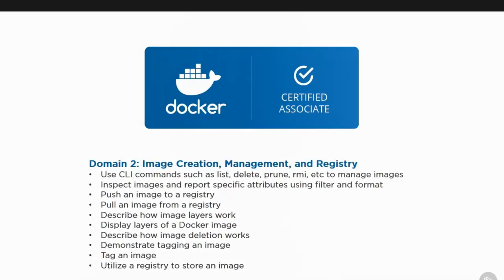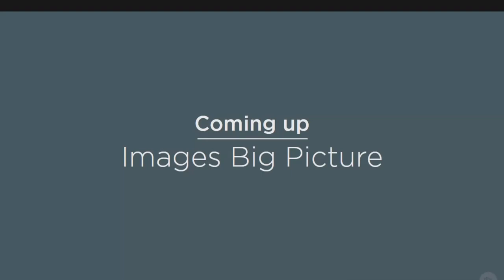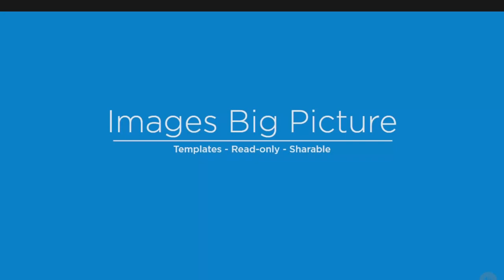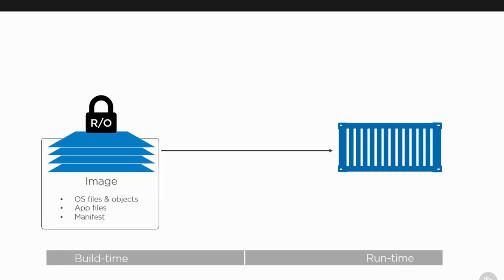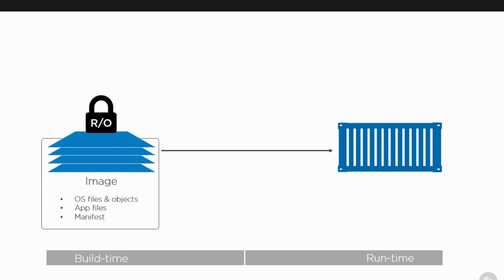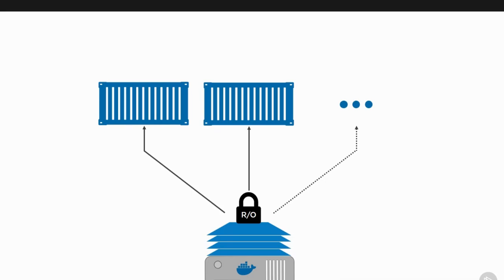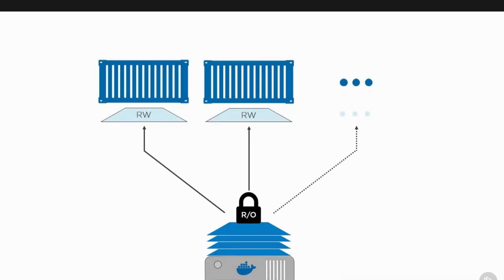🐳 Docker Images Demystified: The Key to Containerization ( Ultimate Guide!)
The Big Picture - How They Power the Container Revolution

Ever wondered how Docker containers magically run anywhere? This eye-opening deep dive reveals the secret sauce: Docker images—and shows you how to build, optimize, and manage them like a pro!

🚀 What You'll Discover:
✅ Image vs Container - The crucial difference everyone gets wrong
✅ Layer Caching Secrets - How to slash your build times by 70%
✅ Best Base Images - Alpine vs Ubuntu vs Distroless (and when to use each)
✅ Security Must-Dos - Scanning for vulnerabilities with Trivy
✅ Real-World Optimization - From 1GB to 50MB (case study inside)

🛠️ Hands-On Labs:
🔹 Building Your First Custom Image (Node.js/Python examples)
🔹 Multi-Stage Build Magic - Creating tiny production images
🔹 Image Dissection - Exploring layers with Docker history
🔹 Private Registry Setup - Your own image storage

📌 Timestamps:
00:00 - Why Images Are Docker's Superpower
02:30 - The Anatomy of a Docker Image (Layers Explained)
06:15 - Building Efficient Images - Dos and Don'ts
11:40 - Security Deep Dive (CVE Scanning & Best Practices)
16:20 - Optimizing Images - From Bloated to Svelte
21:00 - Pushing to Docker Hub & Private Registries

📥 [Download] "Dockerfile Best Practices Checklist"
🔗 [GitHub] Optimized Dockerfile Examples

💬 Discussion:
"What's your biggest Docker image challenge?
▢ Size bloat ▢ Build speed ▢ Security ▢ Other?"

Weekly Docker/DevOps content - From basics to advanced